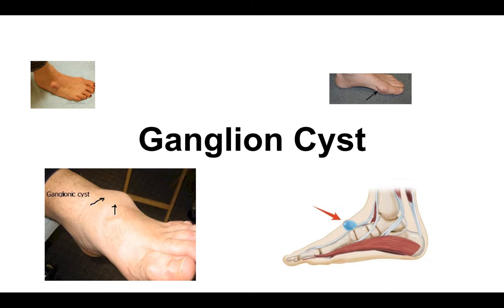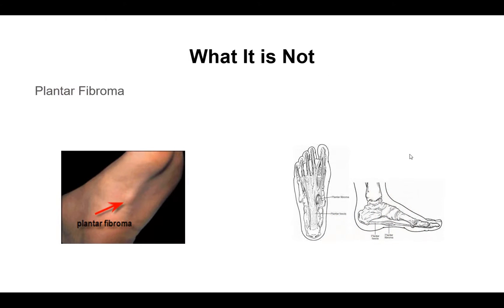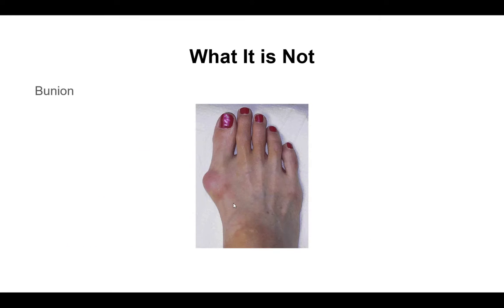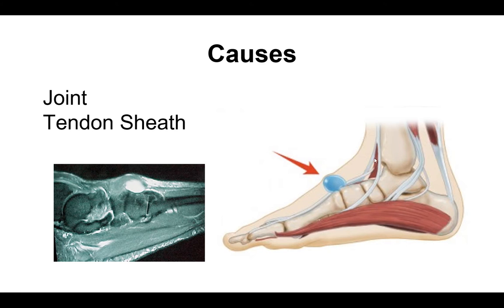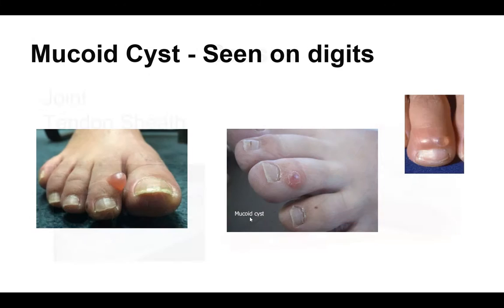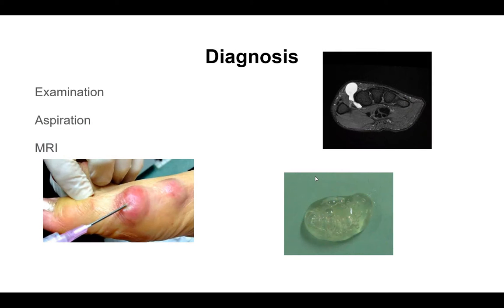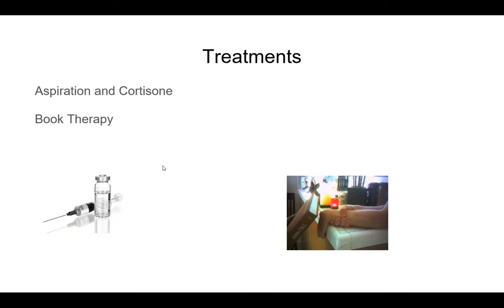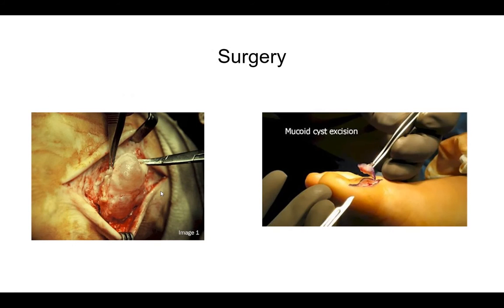Ganglion Cyst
Here is a helpful presentation about ganglion cysts in the foot and different treatment options.

1) MAKE AN APPOINTMENT if you live in Massachusetts and want to see Dr. Pelto

3) PATIENT RESOURCES: Get access to Dr. Pelto’s patient resource page (31 CONDITIONS)